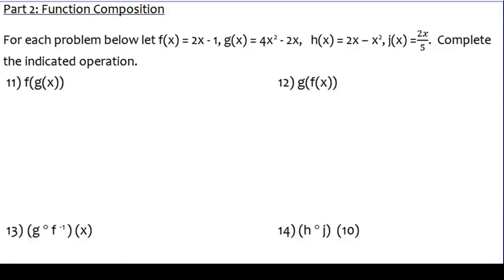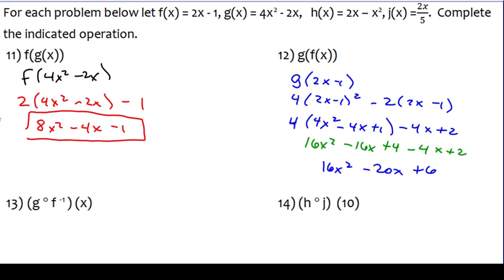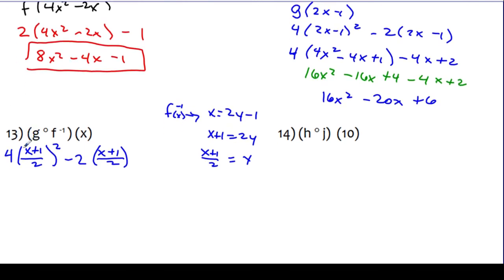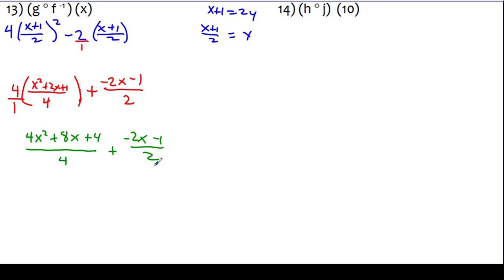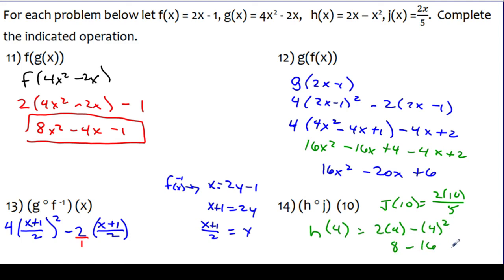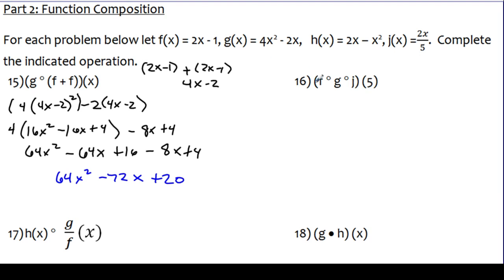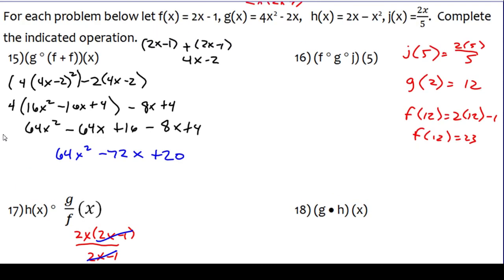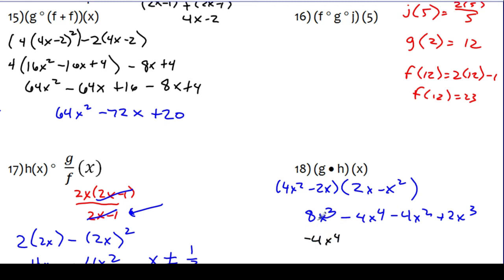Unit 2 Quiz 1 Video Review Part 2